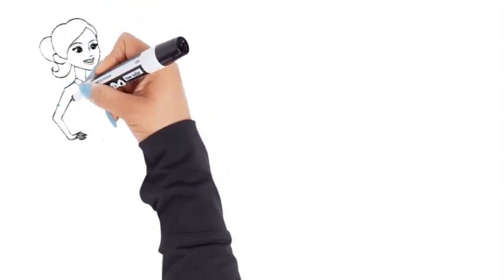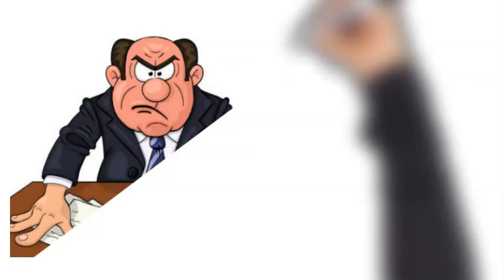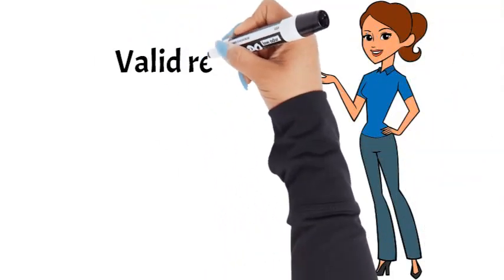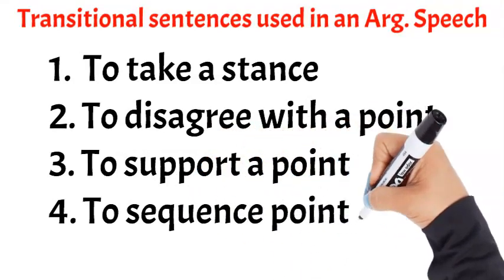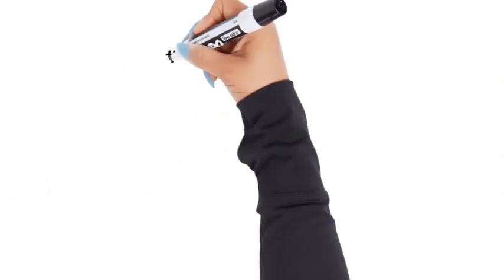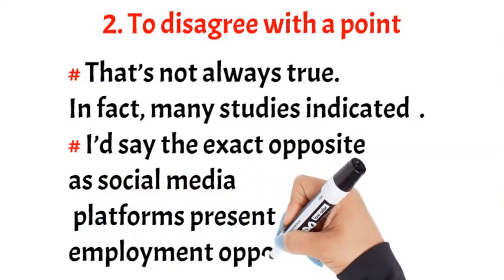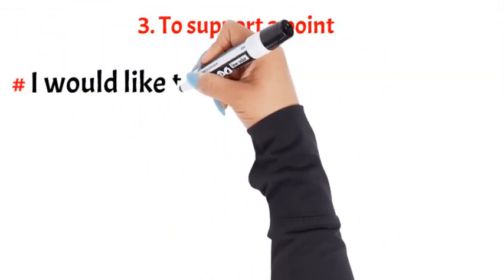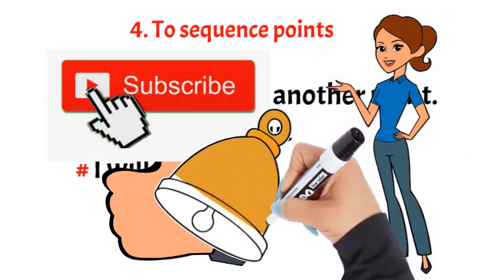Getting Ready for an Argumentative Speech!